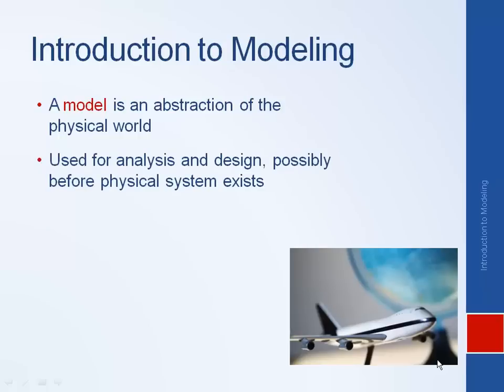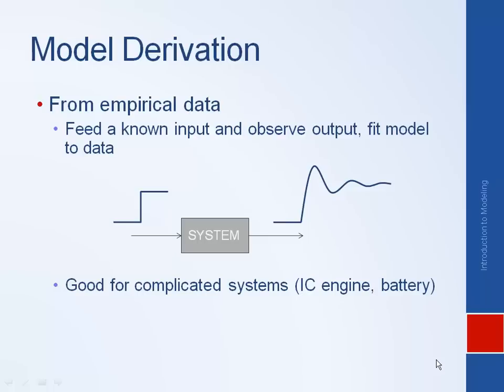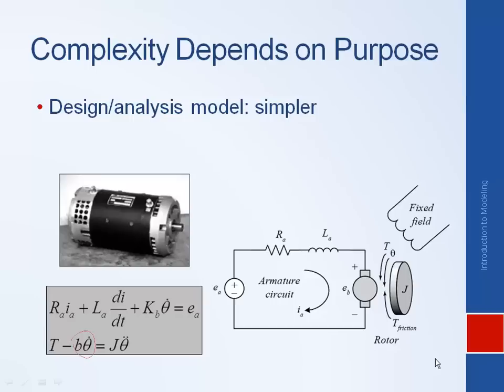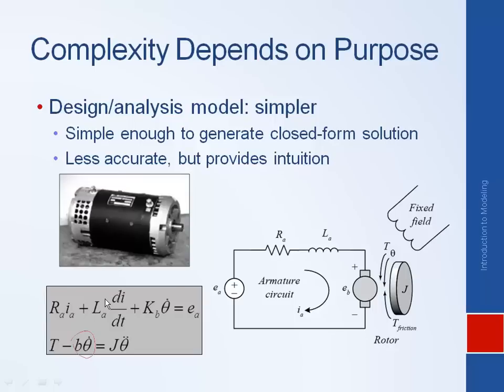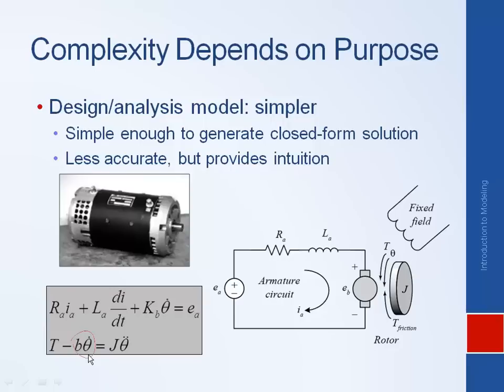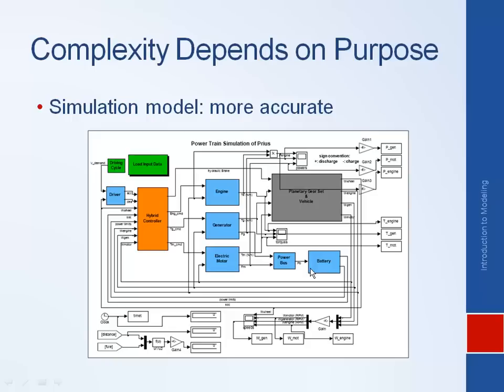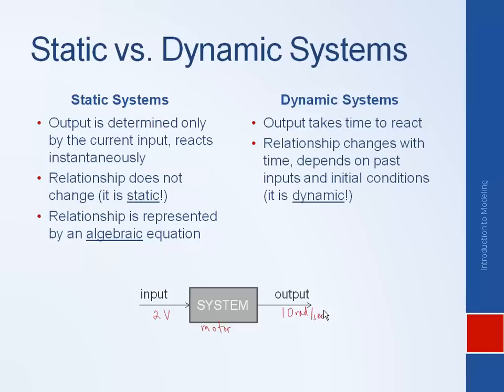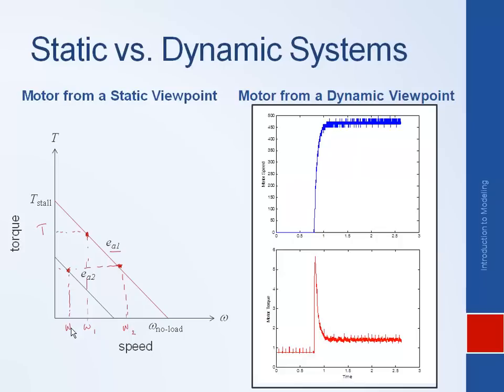Systems Dynamics and Control: Module 2 - Introduction to Modeling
Introduces the concepts behind modeling dynamic systems including the purpose of modeling and basic approaches to modeling.